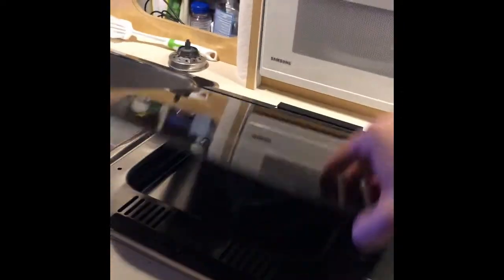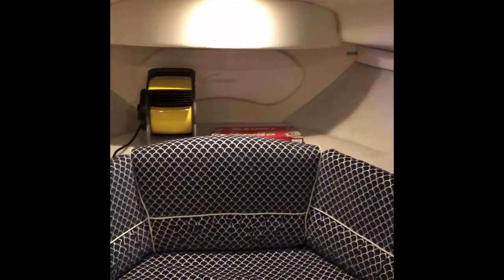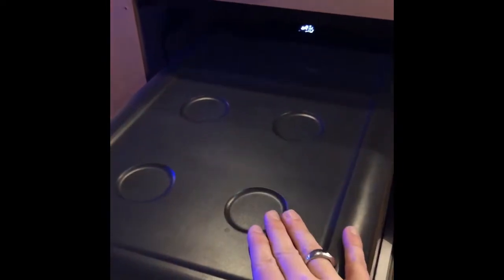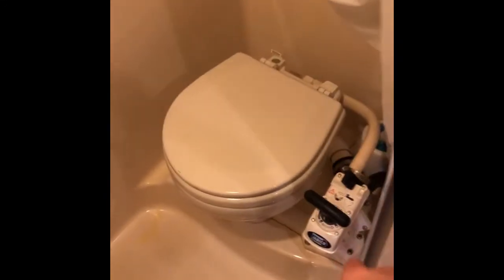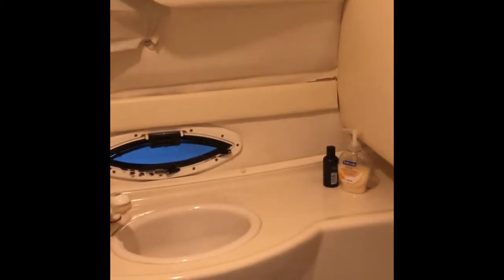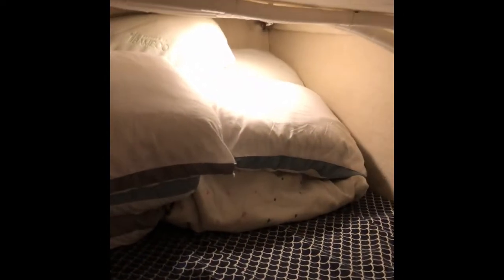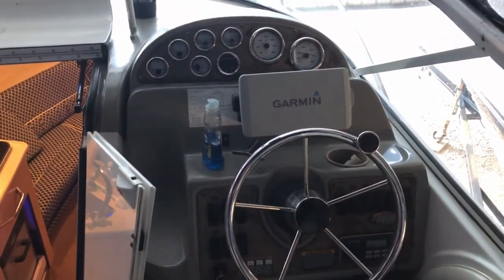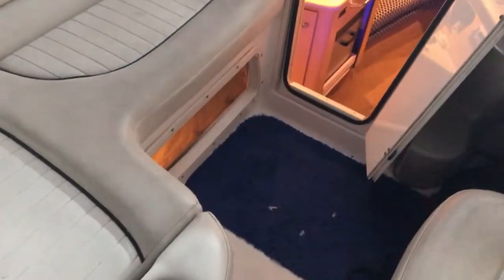2000 Bayliner 2455 Ciera FOR SALE PICKWICK, TN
-SALE PENDING- Please message me if interested. $17,000 with trailer. Offers Encouraged! -SALE PENDING-